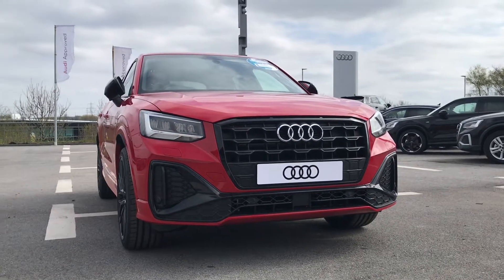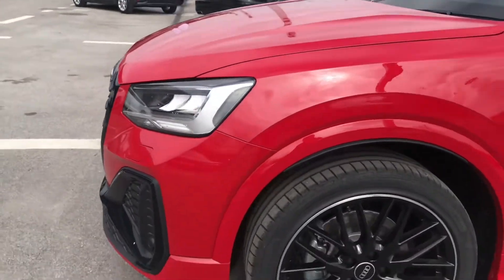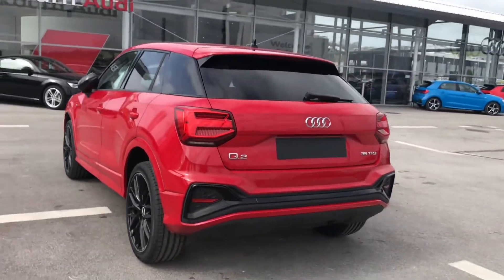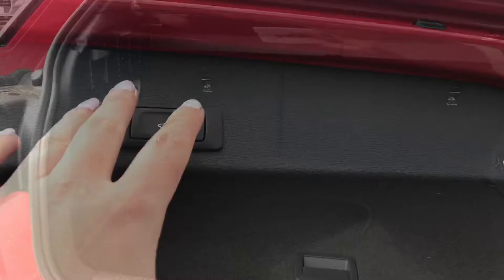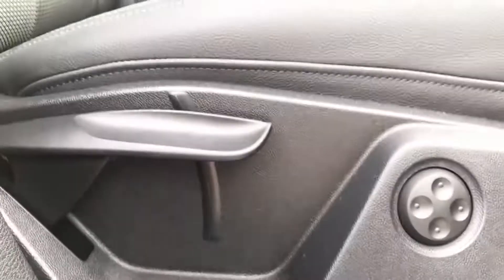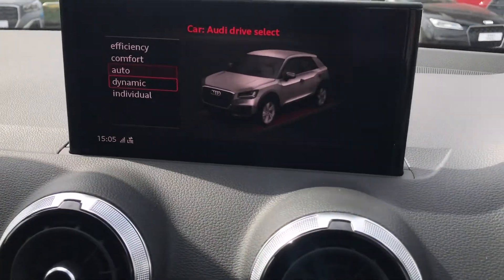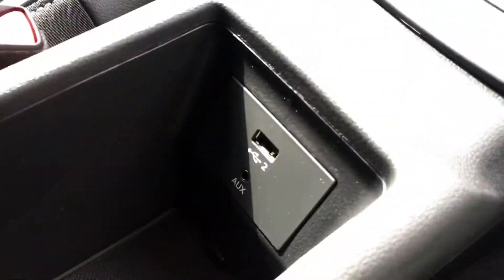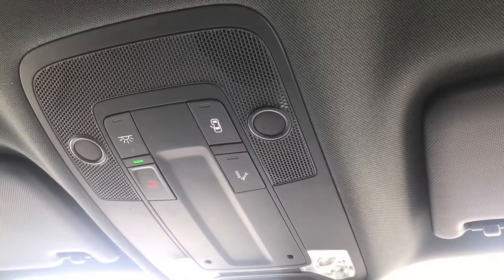BRAND NEW Audi Q2 Black Edition | Blackburn Audi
Just into our stock, this Brand New Audi Q2 Black Edition in Turbo Red is now available for sale from Blackburn Audi.

Fuel: Petrol
Transmission: Manual
Engine Size: 1.5
Mileage: 10 miles

Features include:
Dark tinted glass (privacy glass).
Audi virtual cockpit.
Flat-bottomed 3-spoke multifunction steering wheel.
Black styling pack.
Audi Pre-Sense Front with Pedestrian and Cyclist Recognition.
Power Operated Tailgate.
4-Way Electric Lumbar Support